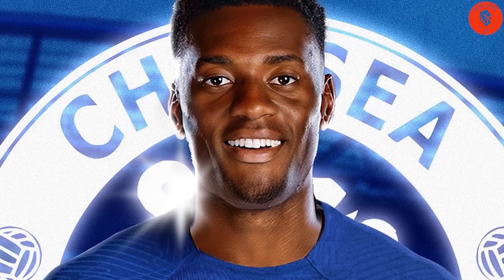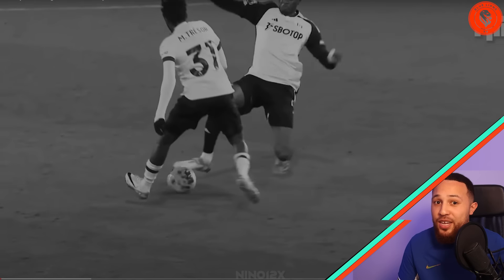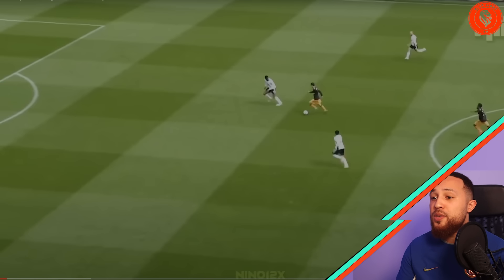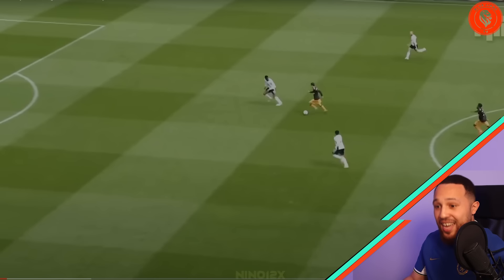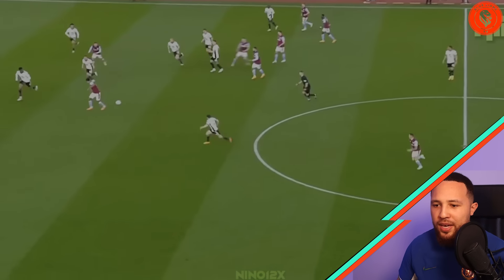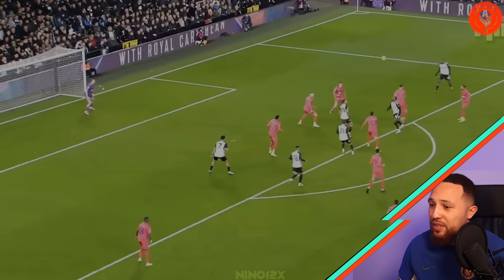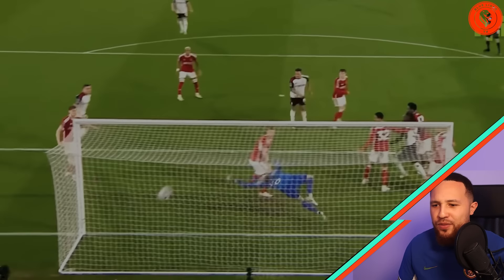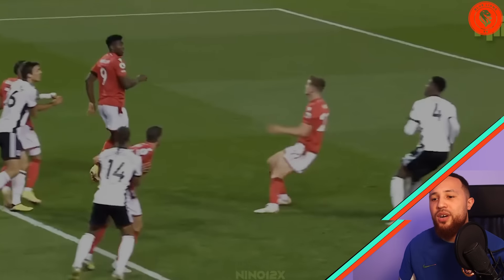CHELSEA FANS, TOSIN ADARABIOYO IS BETTER THAN YOU THOUGHT! || Tosin Adarabioyo Tactical Analysis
In today's Tosin Adarabioyo Analysis, Chelsea News reports chelsea are set to sign Adarabioyo on a free contract. I analyse what makes Tosin Adarabioyo good for Chelsea and why Chelsea signed Adarabioyo. All things Tosin Adarabioyo Chelsea on BlueLionsTV.

Blue Lions TV is a chelsea fan channel, home of all things chelsea, chelsea fc, chelsea news, chelsea transfer news, chelsea match reviews, chelse match previews, latest chelsea news, chelsea fc news, chelsea predicted line ups, chelsea predictions and chelsea discussions!
TIMESTAMP
Intro

➤ RECOMMENDED ACCOUNTS TO FOLLOW

Follow Ollie on Twitter!

Follow Carefree Youth on Twitter!

Follow Joe Tweedie on Twitter!